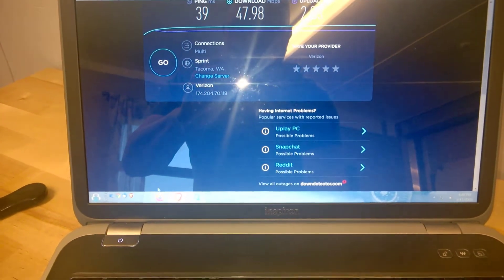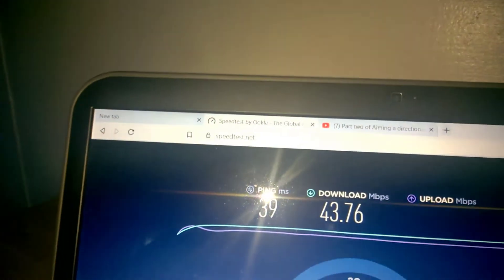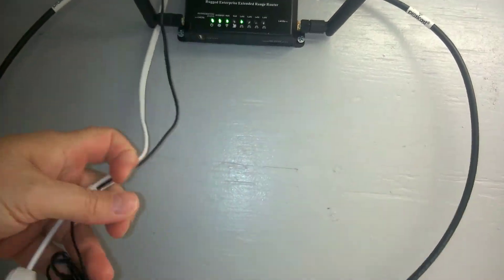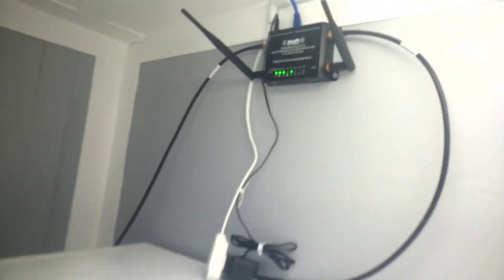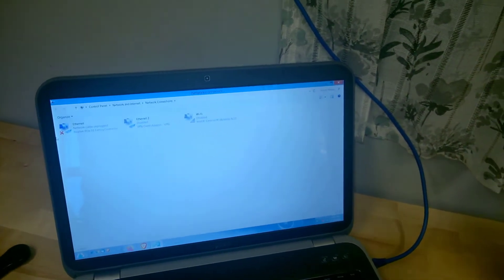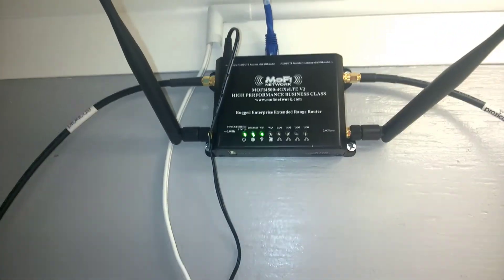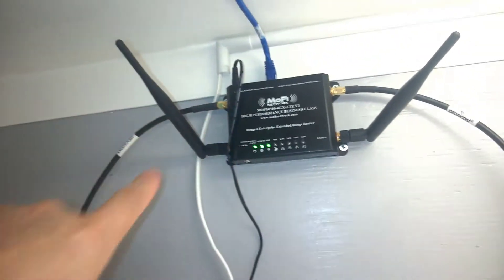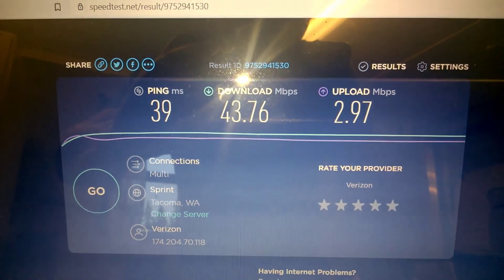Wifi Setup in the trailer